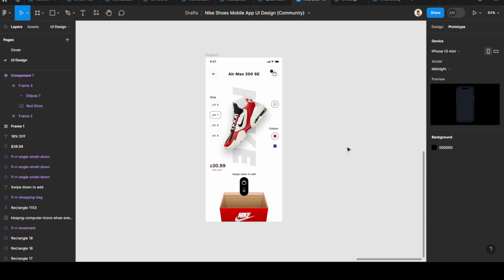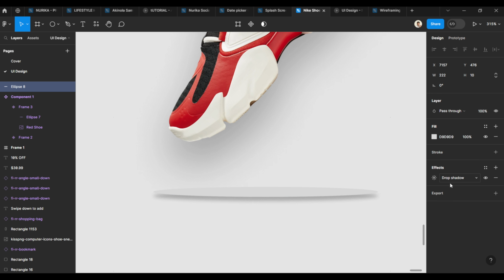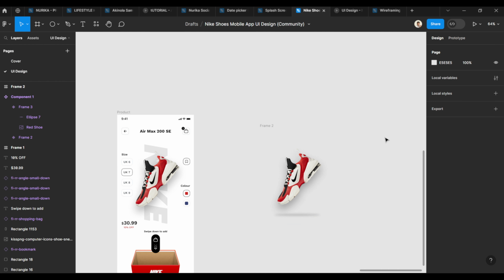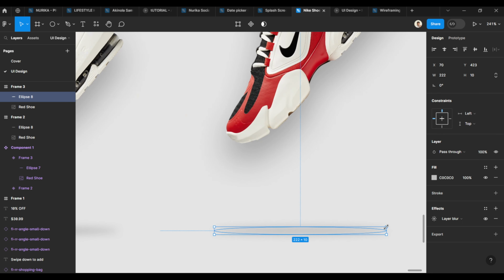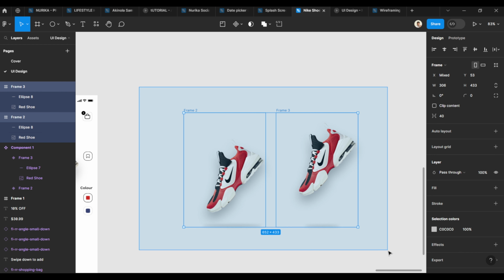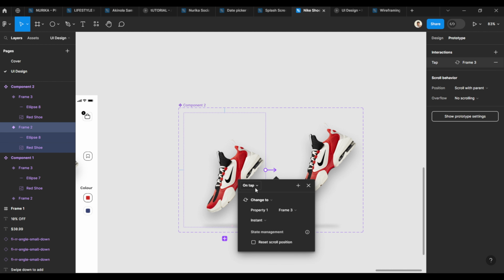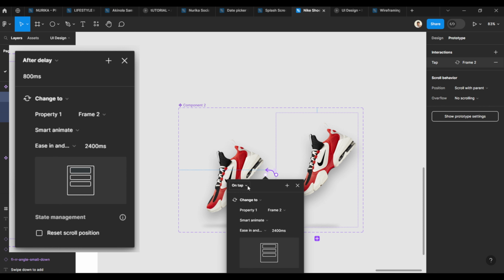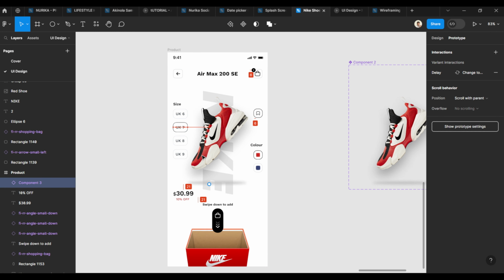How to create a Nike Air Max hover animation (2023)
If you're new to learning animation in Figma, and you want to design a smooth, continuous hover animation featuring the Nike Air Max 200 SE.

0:00 - Introduction
0:26 - Welcome
0:36 - First Step (Isolate the image)
0:46 - Add shadow
1:12 - Frame and headroom
1:22 - Duplicate the frame for the second variant
2:25 - Prototype
3:36 - Closing

This project is an ideal starting point for gaining hands-on experience with creating animations in Figma in 2023."